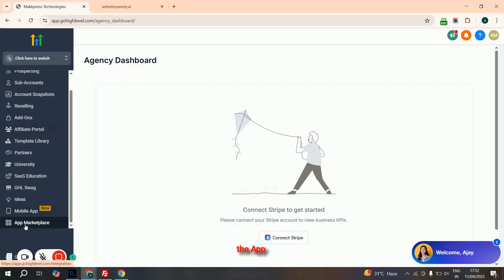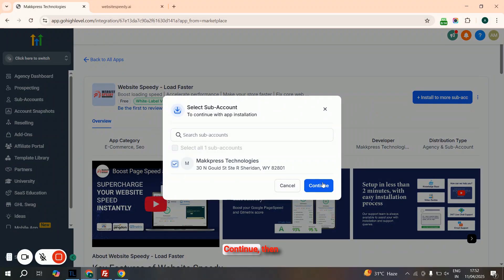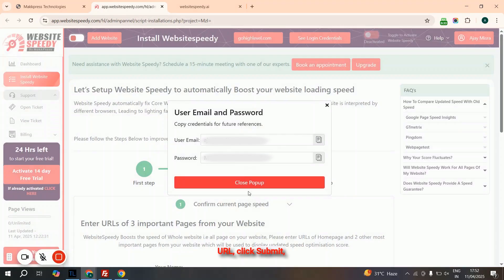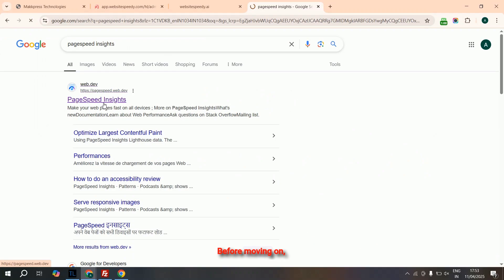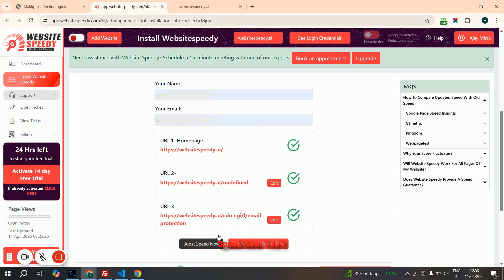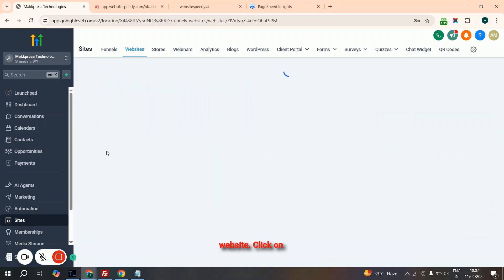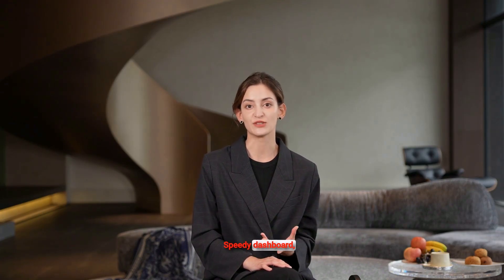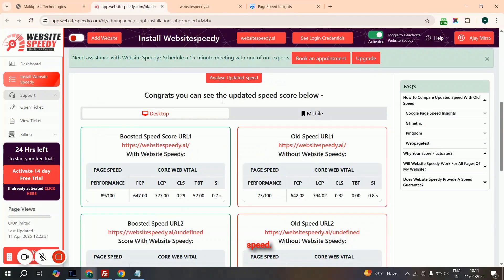Watch Your Bounce Rate Drop in 5 Minutes With This HighLevel Speed Trick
Welcome to the ultimate guide to speed up your HighLevel website! Frustrated with slow load times? This video has the solution. Learn how the HighLevel Website Speedy app can drastically boost performance, enhance user experience, and improve your SEO rankings.

🔍 About This Video:
In this tutorial, we'll walk you through how to turn your HighLevel site into a fast-loading powerhouse. Follow our step-by-step guide to implement powerful speed optimization techniques using the Website Speedy app. Say goodbye to sluggish performance and hello to smooth, high-speed browsing experiences that convert more leads and customers.

💡 What You’ll Learn:
1. HighLevel Speed Optimization: Proven methods to accelerate your HighLevel website.

2. Boost Website Speed: Actionable steps to improve load times and performance.

3. Website Speedy App: How to easily integrate Website Speedy with your HighLevel site for instant results.

🚀 Why Speed Matters:
A faster website or funnel means better engagement, lower bounce rates, and higher conversions. Whether you're running lead generation funnels or full websites on HighLevel, optimization leads to better UX and stronger SEO – resulting in more traffic, leads, and revenue.

🛠️ Step-by-Step Guide:
Step 1: Go to HighLevel’s App Marketplace
Step 2: Search for "Website Speedy" and click Install to More Subaccounts
Step 3: Select a subaccount → Click Continue → Allow & Install
Step 4: On the Website Speedy Dashboard, enter your main domain and click Submit
Step 5: Copy & save the login credentials provided
Step 6: Fill in your name and email
Step 7: Check current site speed using Google PageSpeed Insights
Step 8: Click Boost Speed Now → Copy the script provided
Step 9: Go to HighLevel → Sites → Websites → Your Site → Settings → Tracking Code
Step 10: Paste the script in the Header Code box and click Save
Step 11: Return to Website Speedy → Click Verify → Wait 2–3 minutes for analysis

💬 Need Help?
Our team is ready to help you optimize your HighLevel site for speed. Visit us now for expert support and guidance.

🔧 About Website Speedy for HighLevel:
Website Speedy is designed to minimize load times, improve user satisfaction, and boost search engine visibility for HighLevel users. In this video, we’ll show you exactly how to make your HighLevel site faster and more efficient — no tech skills required.

📈 Join the Speed Revolution:
Watch this video now to go from slow to fast with just a few clicks.
Boost your HighLevel site speed. Stay ahead of the competition!